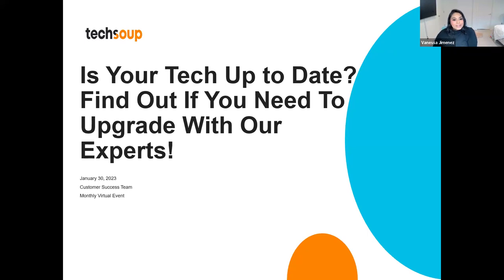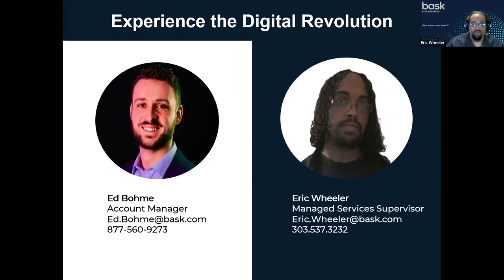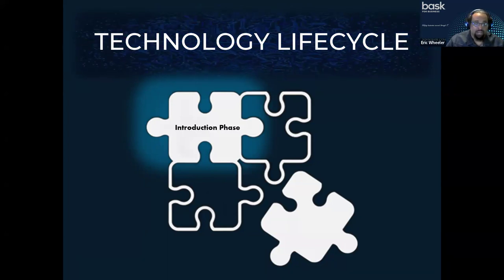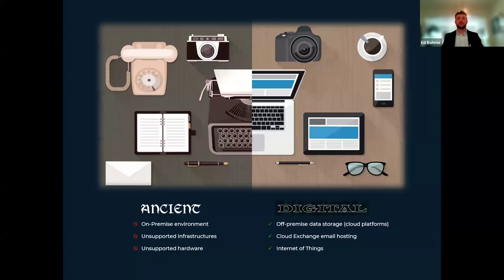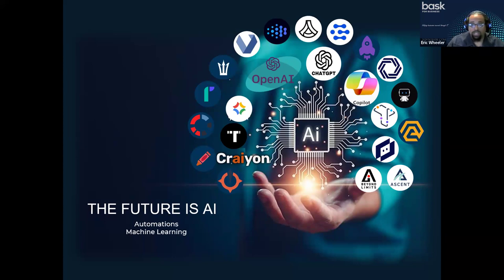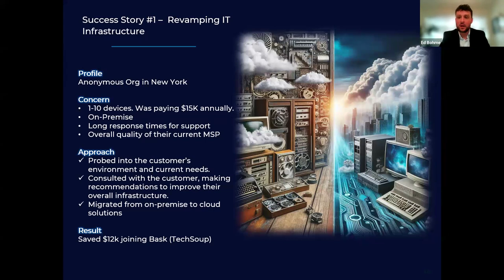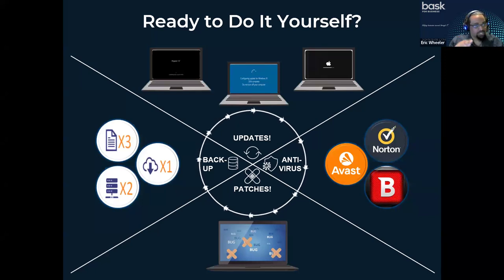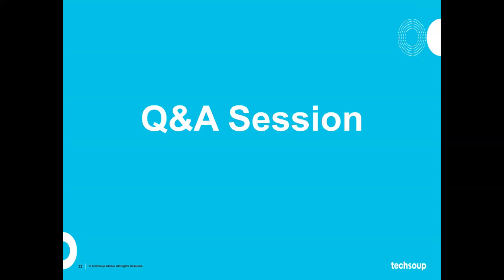Is Your Tech Up to Date? Find Out If You Need To Upgrade With Our Experts!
In this webinar, Eric Wheeler (Managed Services Supervisor) and Ed Bohme (Account Manager) from Bask shared how to know if your tech is up to date, how to update it, and how to get support along the way.